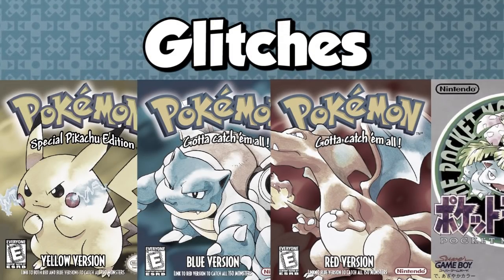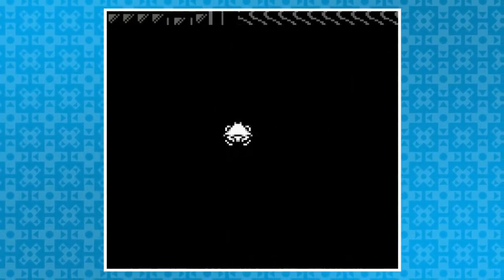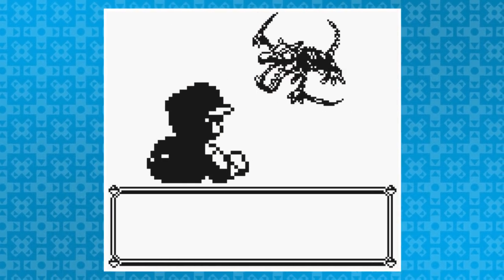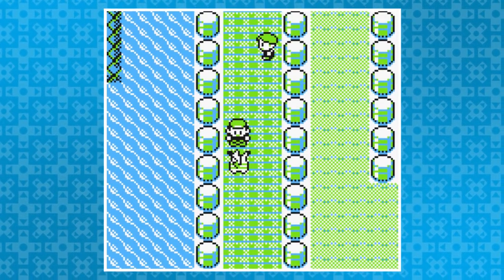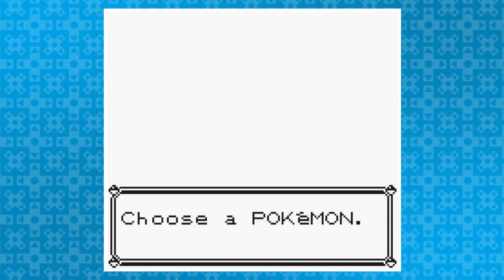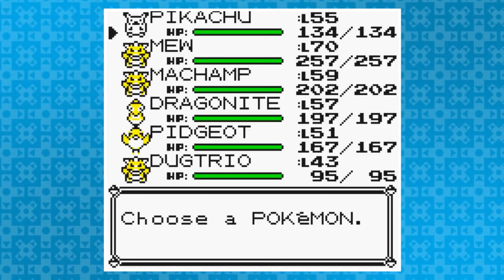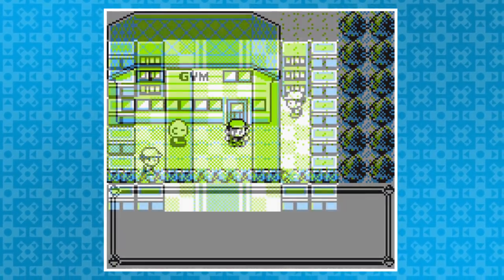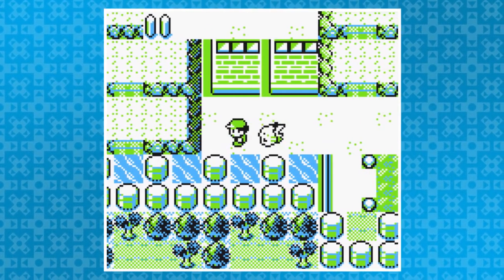GymGymGym - Glitches in Pokémon Yellow (Part 2) - Glitches With DPadGamer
This game is so broken even this description. Here are Glitches in Pokémon Yellow!

▼ More information about this game ▼
Pokémon Yellow Version: Special Pikachu Edition (Japanese: ポケットモンスター　ピカチュウ Pocket Monsters: Pikachu), often known as Pokémon Yellow Version, is the third Pokémon game for Game Boy released worldwide, as a solitary version of Pokémon Red and Blue Versions. In Japan, the game was the fourth Pokémon game released, as a second solitary version of Pocket Monsters Red & Green. Unlike other games, Pokemon Yellow was inspired by the anime.